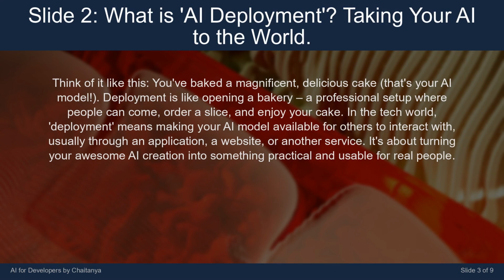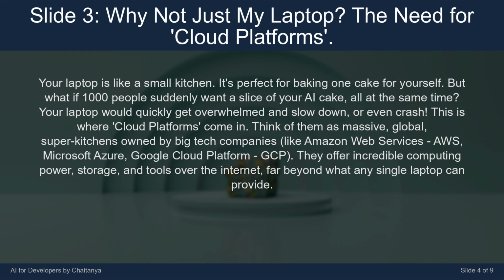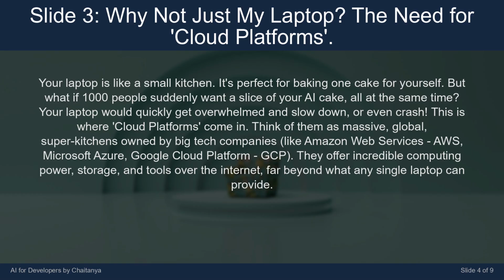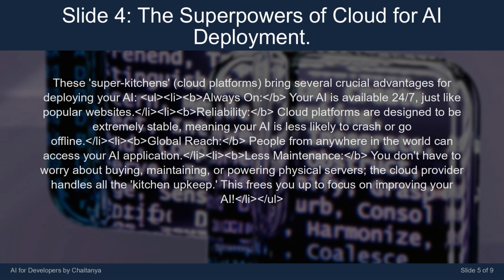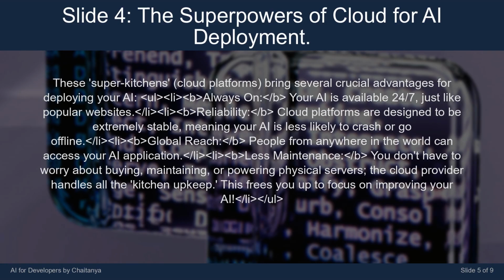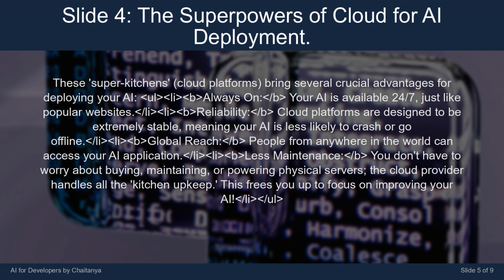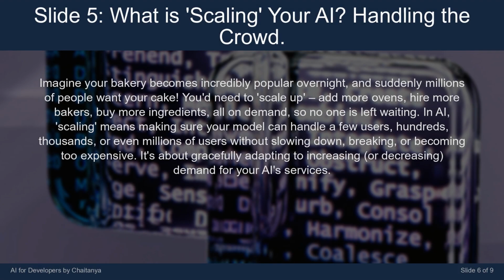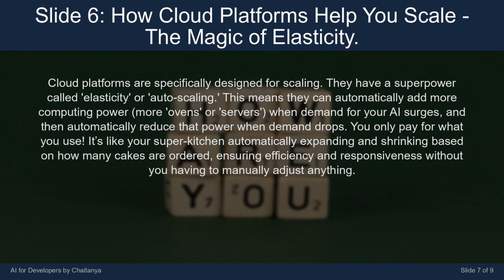AI Deployment on Cloud Platforms: Scaling Your Models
Today's Lesson: AI Deployment on Cloud Platforms: Scaling Your Models